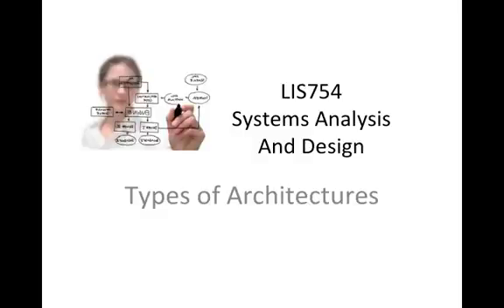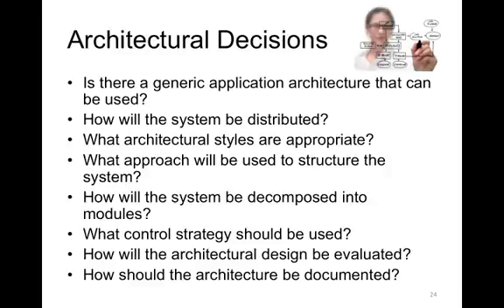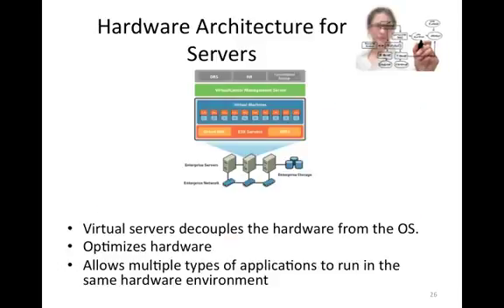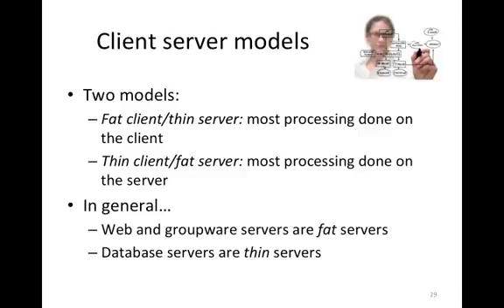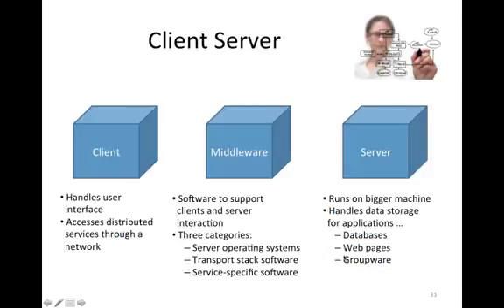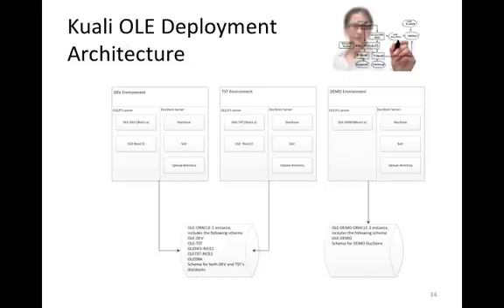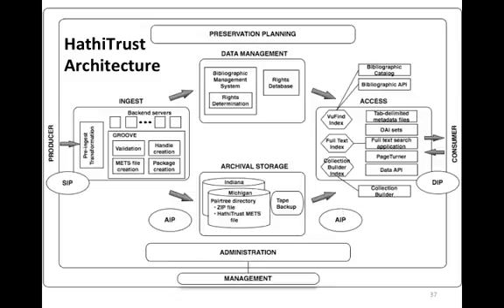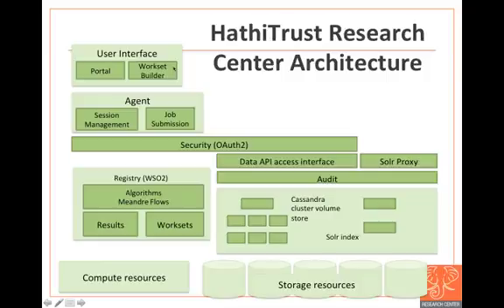LIS754 Types of Architectures